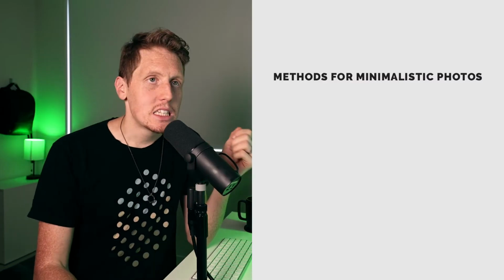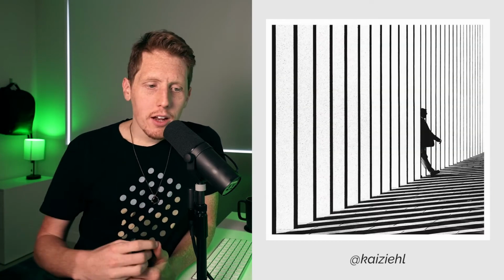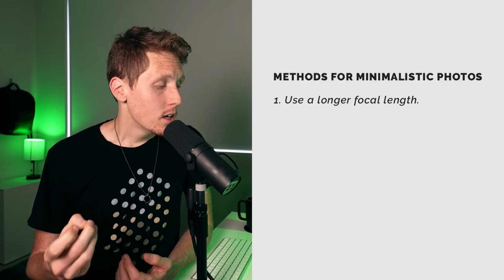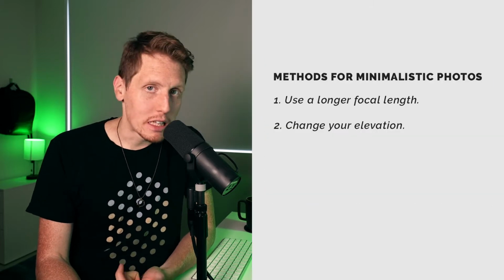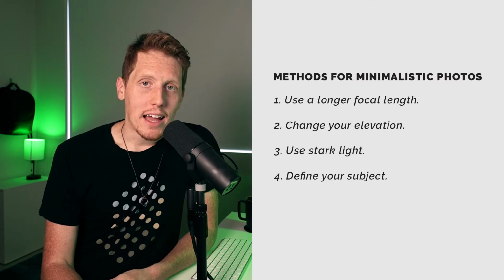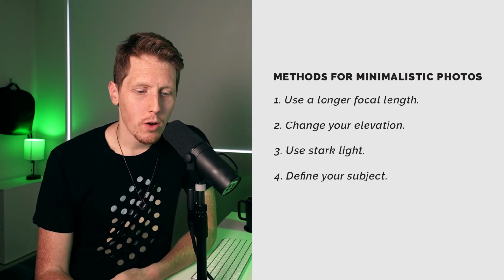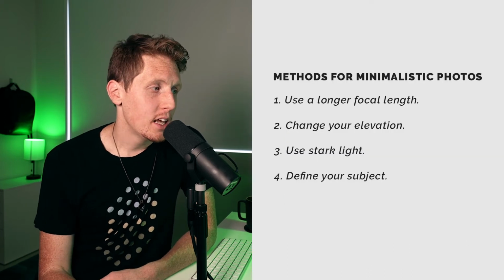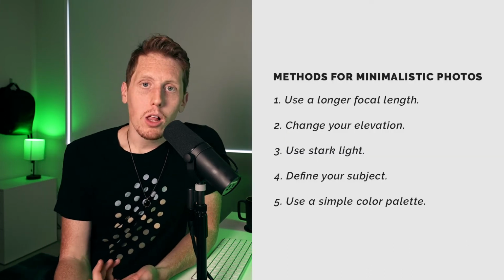Street Photography: How To Create More Minimalistic Photos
[Photographers Mentioned]

[My Gear]
You can use these links to support what I'm up to:
Sony a7iii
Sony a6400

Sony ZV-1
GoPro Max